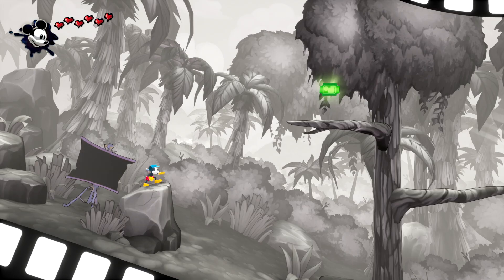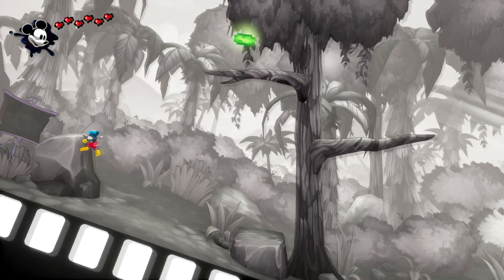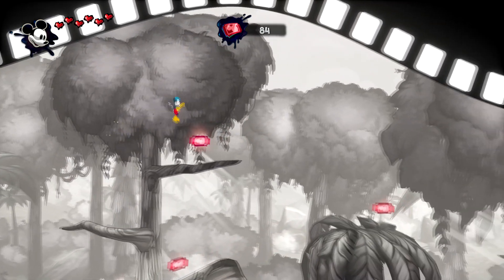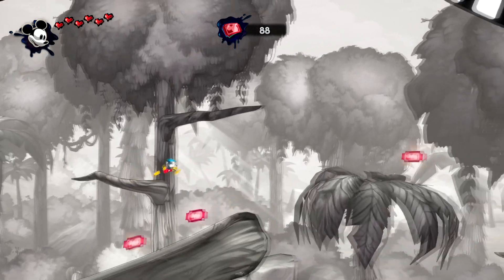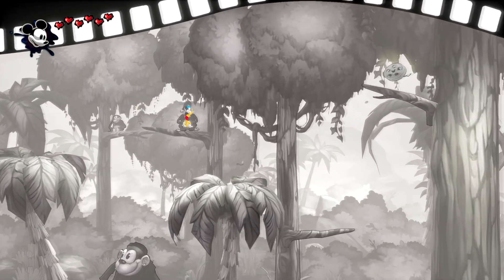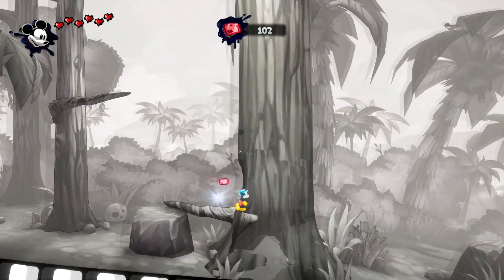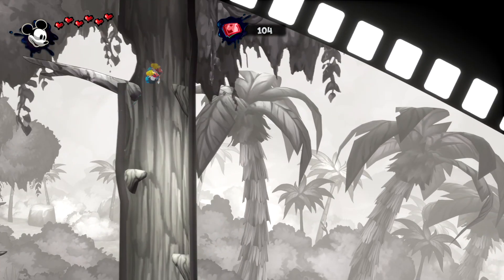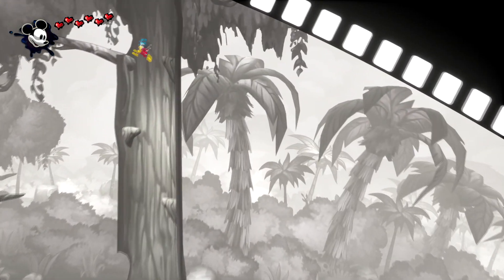Jungle Rhythm Part 1 Level Guide & Collectable Locations for Epic Mickey Rebrushed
In this video, we provide a detailed guide on the jungle level in Epic Mickey Rebrushed, including all collectable locations. If you're looking to 100% the game, this video is a must-watch!